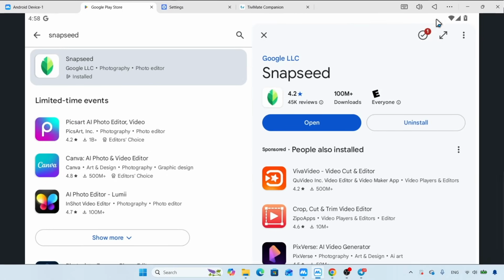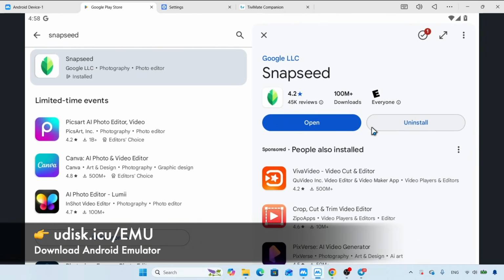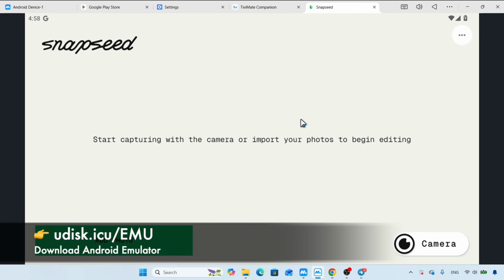How to Install Snapseed Windows 2026 on PC & Laptop | Download Desktop